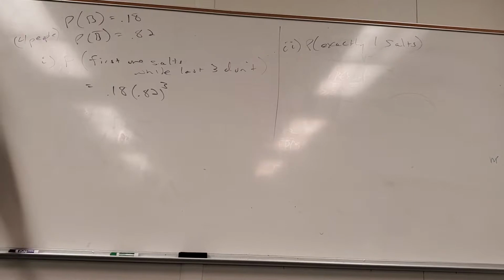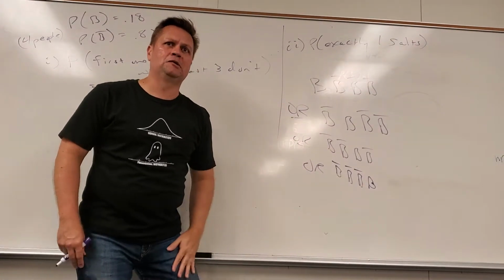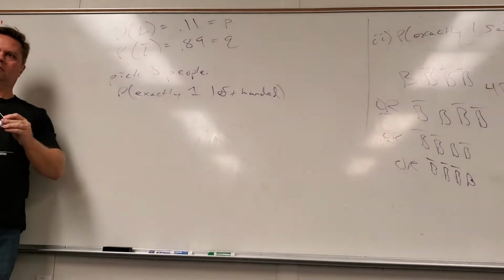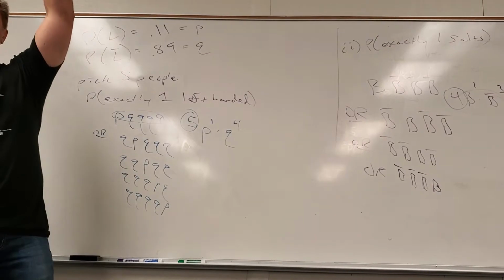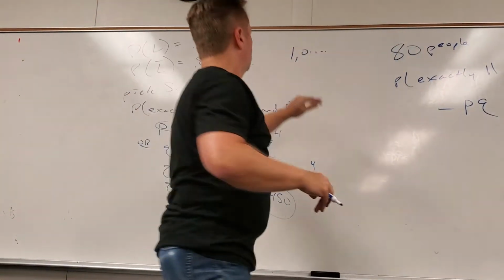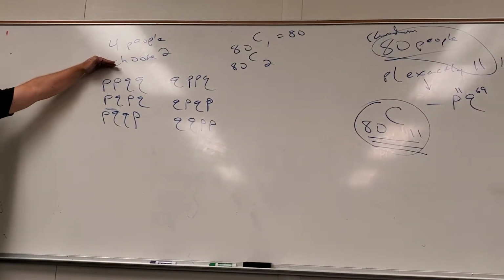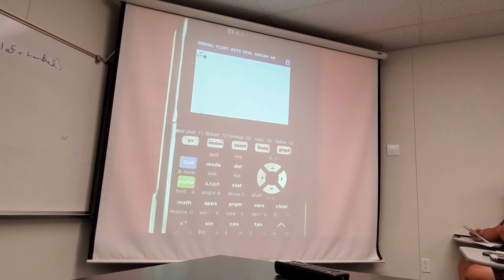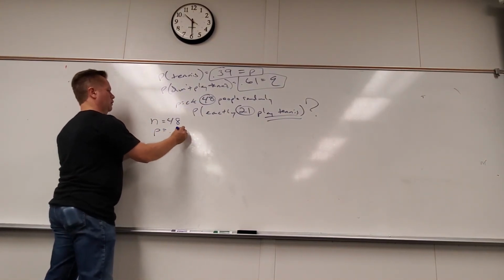Math 160 TTh, Sept 24 Lecture, part 1